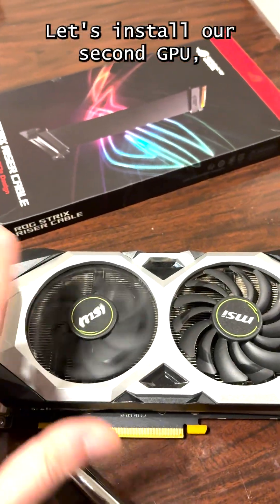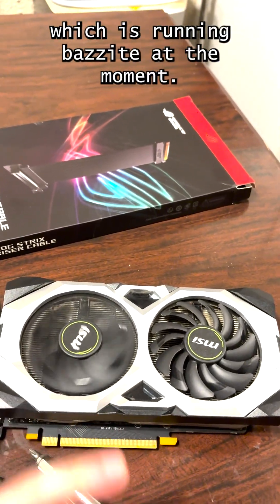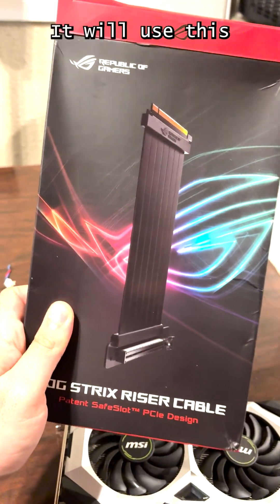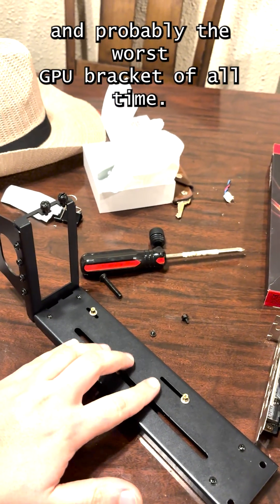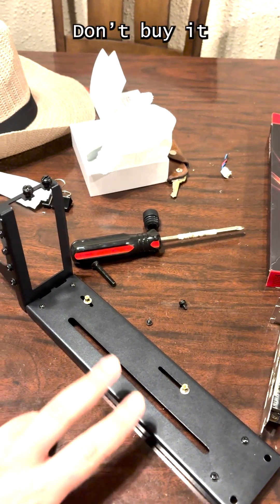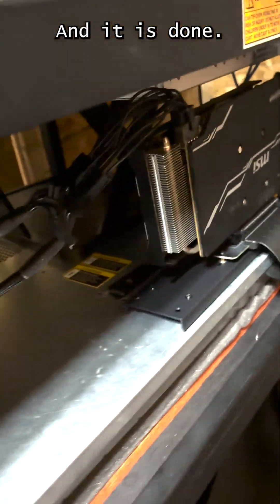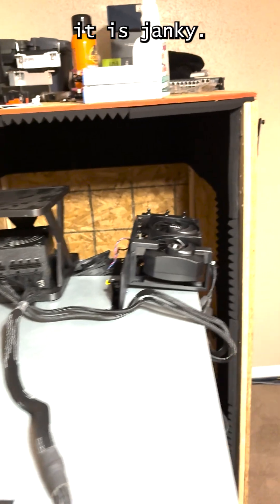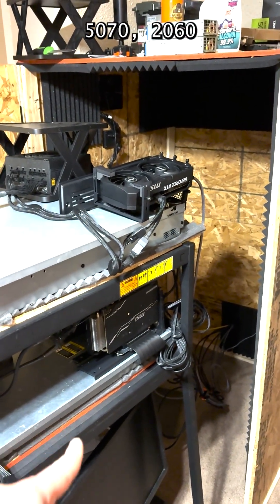Old Server Gets a New GPU and It’s Awesome!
Join me for an exciting "upgrade" as I show you "how to install a graphics card" into my "dl360". This video details the process of enhancing an older "server"'s capabilities, including the use of a "riser" cable for installation. Witness the assembly and final setup of this improved system! 🎥✨